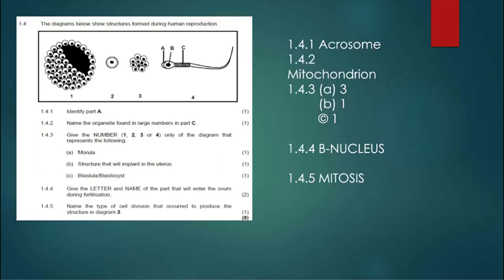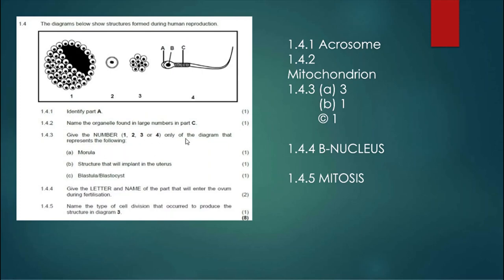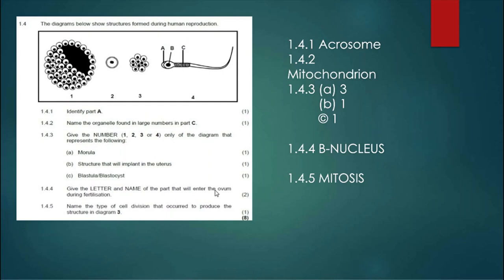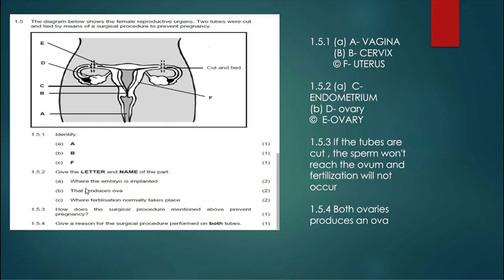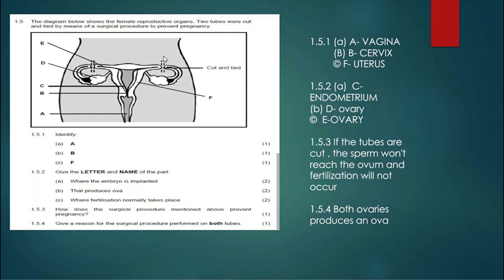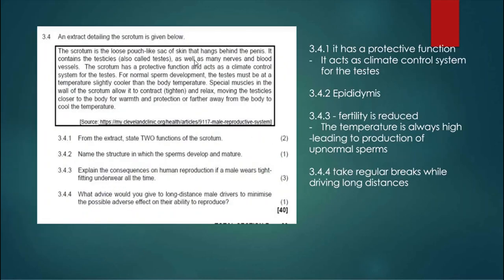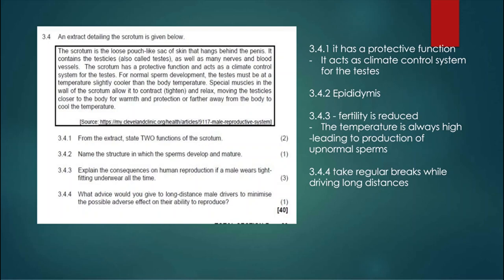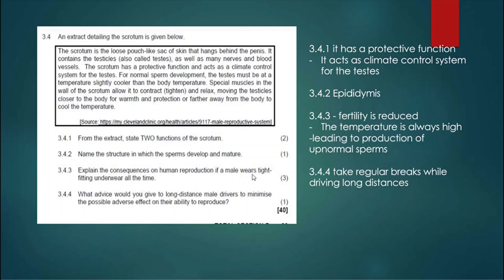EXAM QUESTIONS AND ANSWERS HUMAN REPRODUCTION